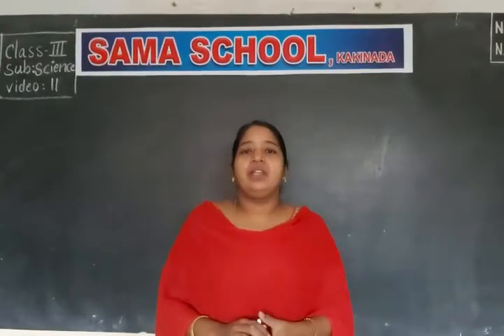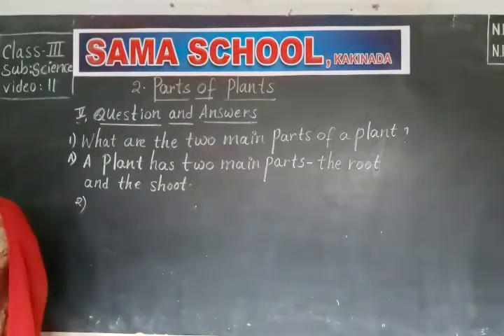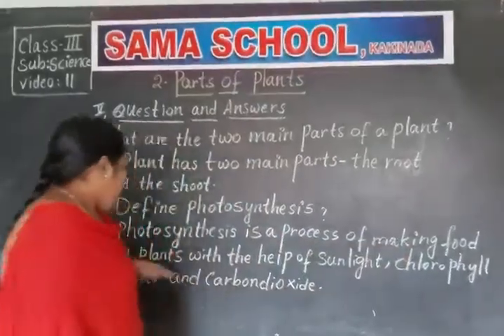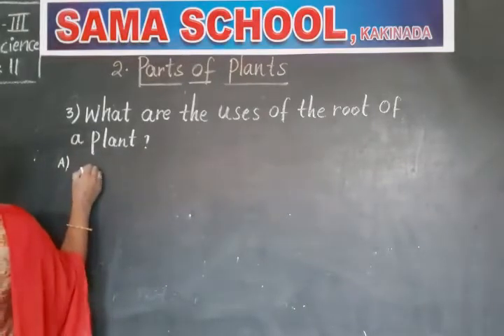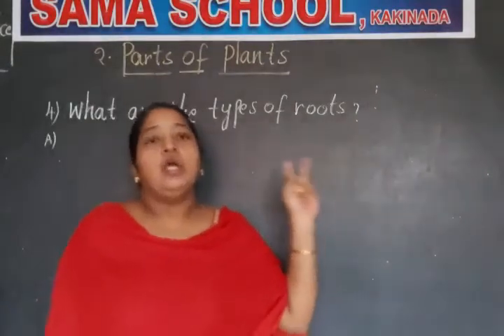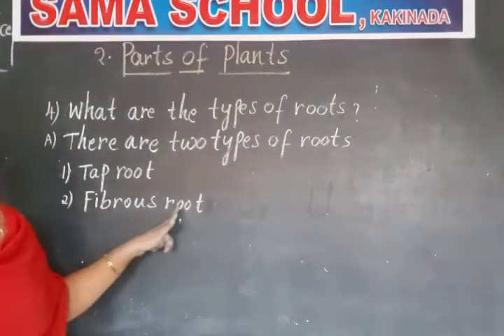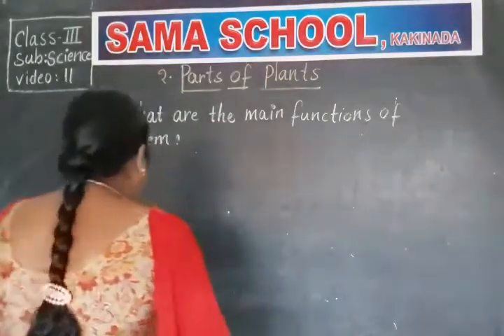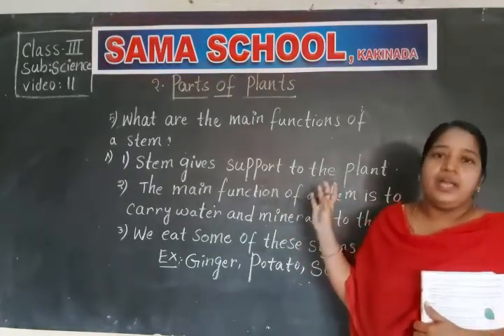3rd STANDARD SCIENCE-11